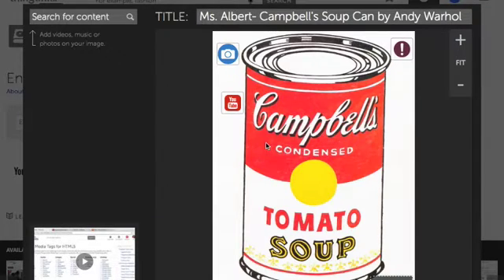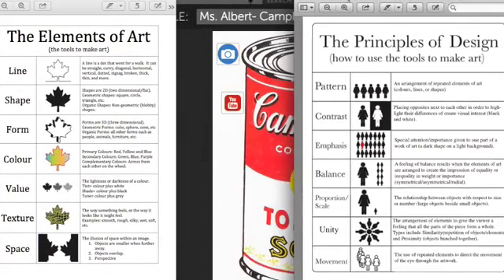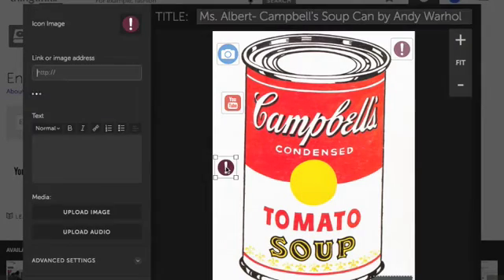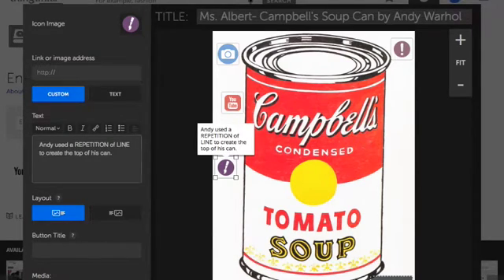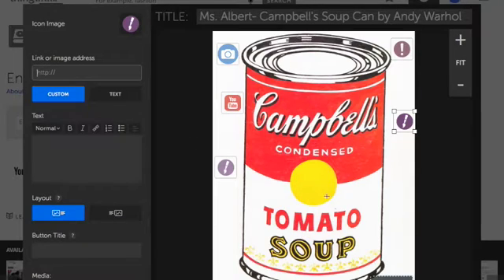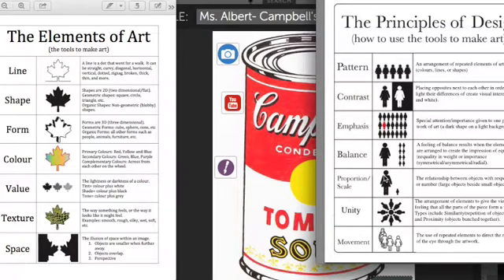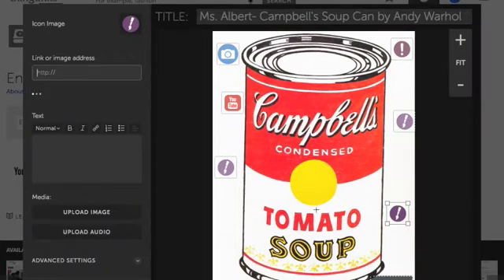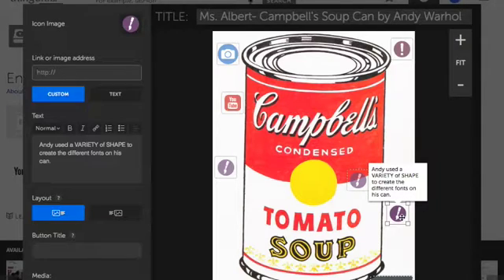Part 3- How to Analyze Elements and Principles and Finish ThingLink